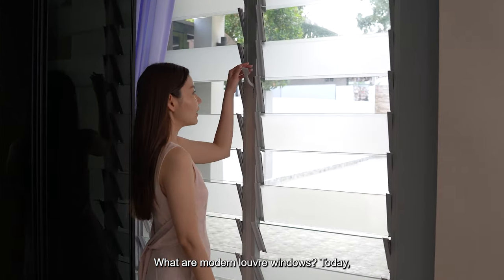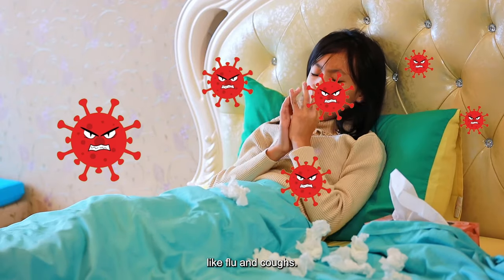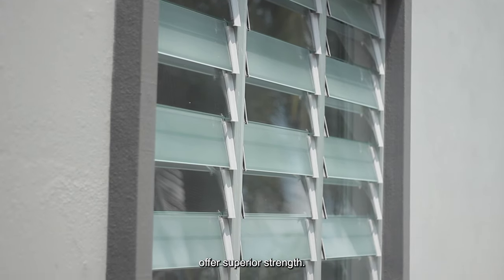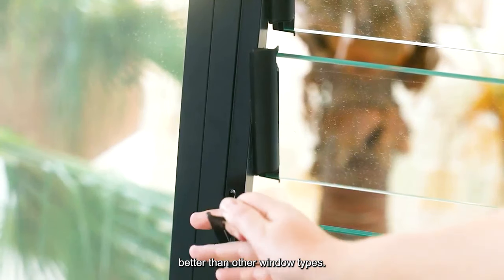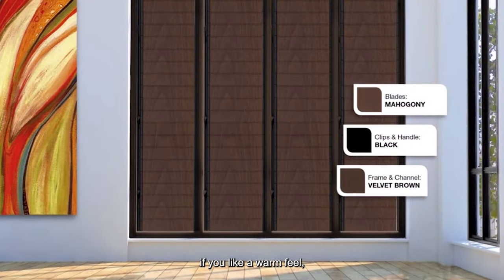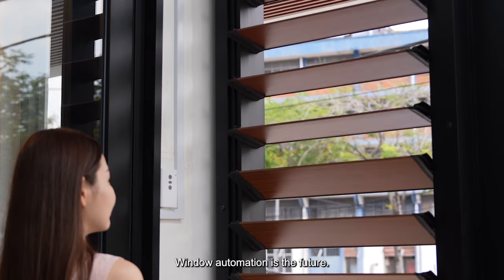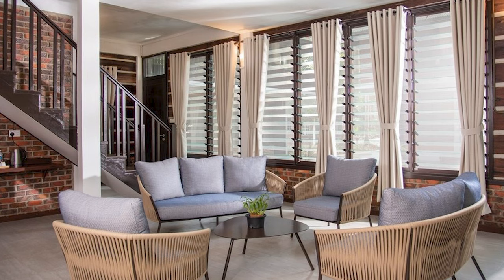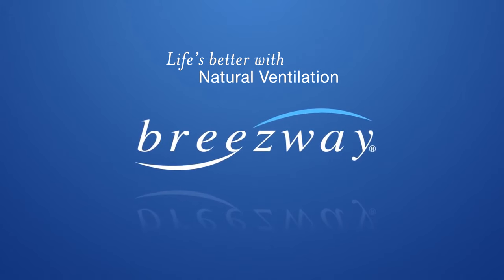Transform Your Home with Breezway Altair Louvres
Embark on an unparalleled journey where innovation meets elegance with Breezway. Join us in redefining spaces with our Altair Louvre Windows, where sophistication meets functionality. The Breezway experience is here, ready to elevate your living spaces.